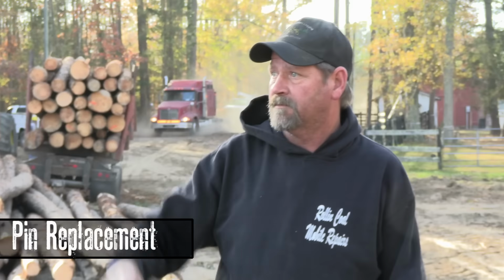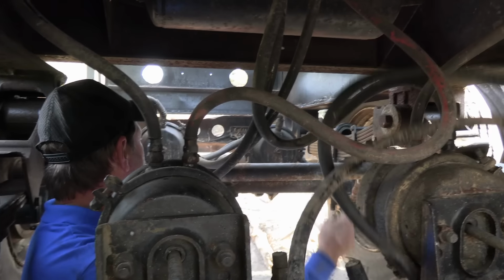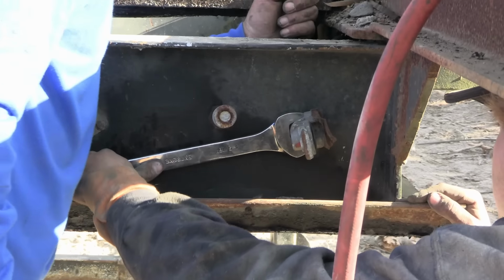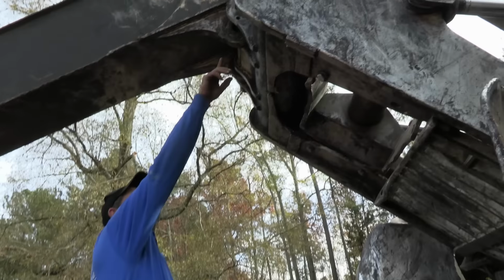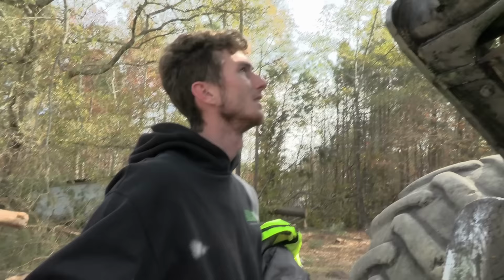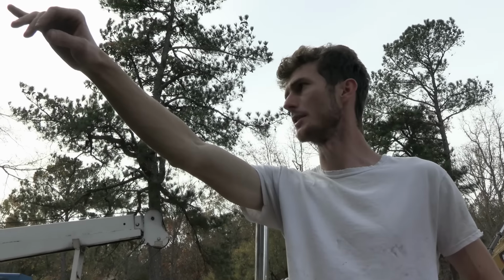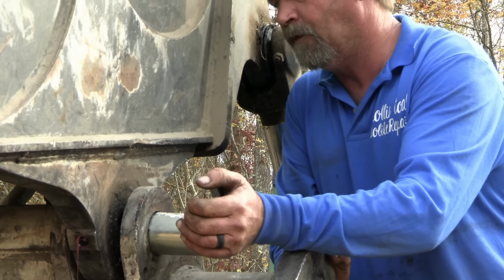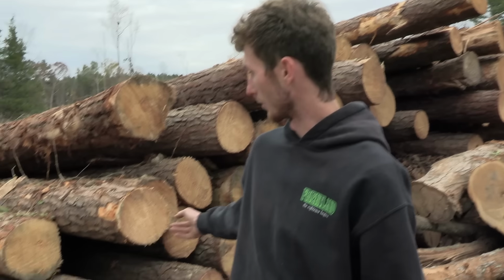Backwoods Loggers of Virginia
In this installment, seems like everything Justin does to get the job back online he is hit with yet something else that ends up costing the company more money.